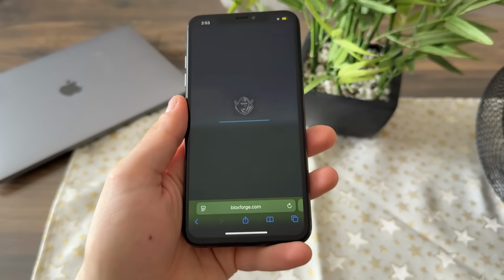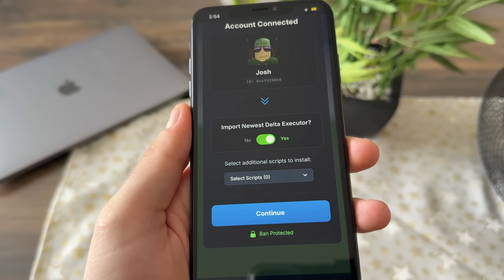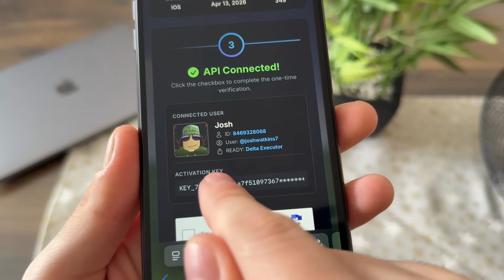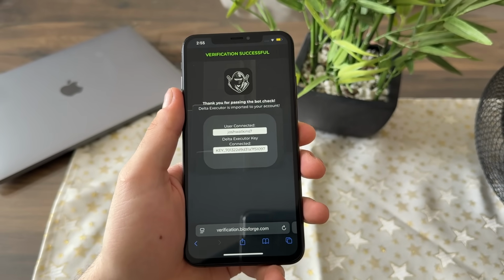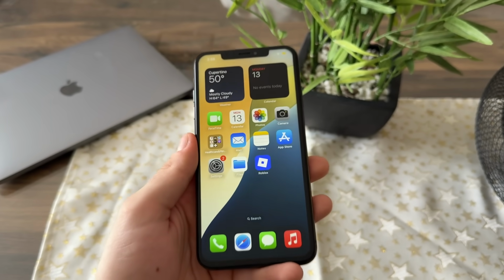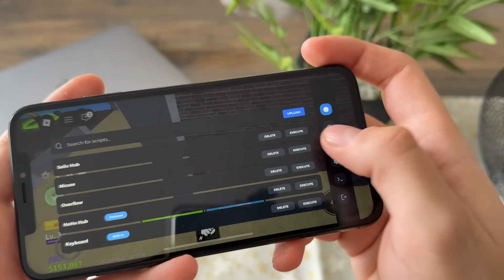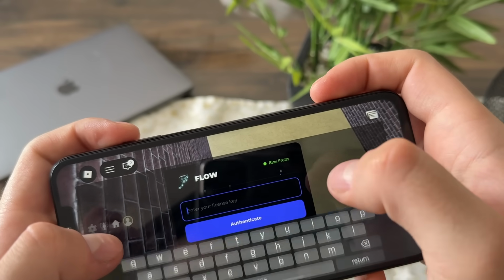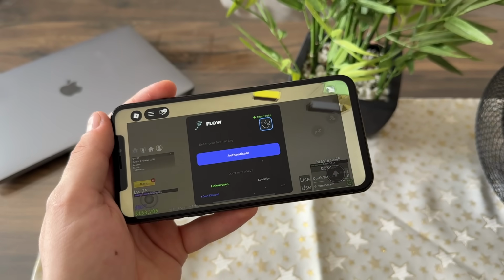Delta Executor Mobile New UPDATE - How To Download Delta Executor Mobile No KEY - Review 2026 🔥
roblox script executor, delta executor mobile, delta executor mobile new update, how to use delta executor mobile, delta executor mobile android, delta executor mobile ios, how to download delta executor mobile, delta executor mobile keyless, how to get key in delta executor mobile, and delta executor key mobile are today's picked topics that we will review together! If you're looking to enhance your Roblox experience, you've probably come across Delta Executor, a tool that's been making waves in the gaming community.

Let's break down the concept of script execution and how it works in Roblox. We'll also explore the potential risks of using third-party tools like Delta Executor and how they can impact your account. You should understand the features and capabilities of Delta Executor and how it can affect your gaming experience.

Watch out for these common warning signs:
• The basics of script execution and its role in Roblox
• The potential risks of using unauthorized tools and how to protect your account
• The features and capabilities of Delta Executor and how to use it safely

What You Will Learn In This Video:
• A step-by-step guide to getting started with Delta Executor and its features
• The pros and cons of using script executors in Roblox and how to make informed decisions
• Tips for staying safe and avoiding common pitfalls in the world of Roblox scripting